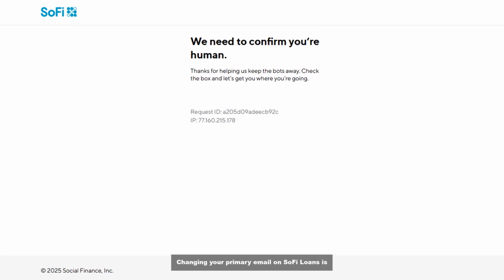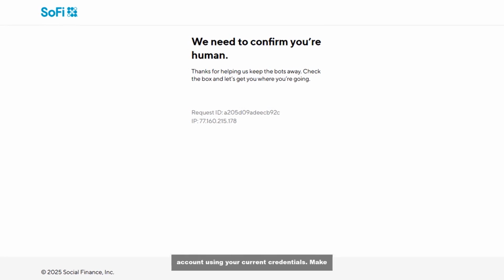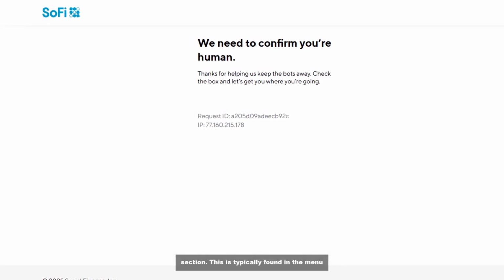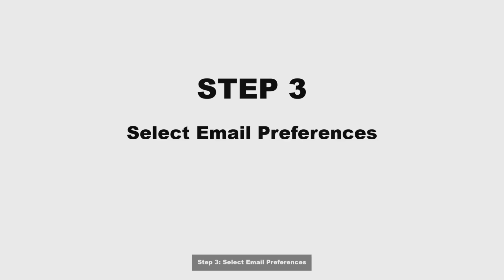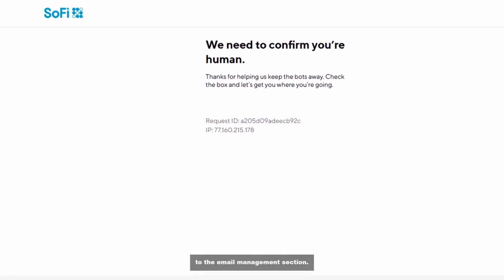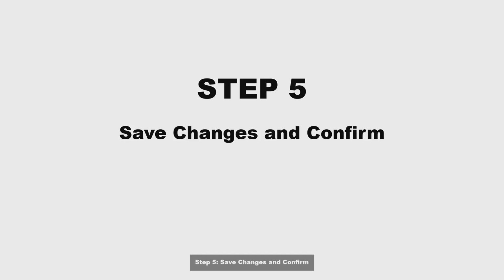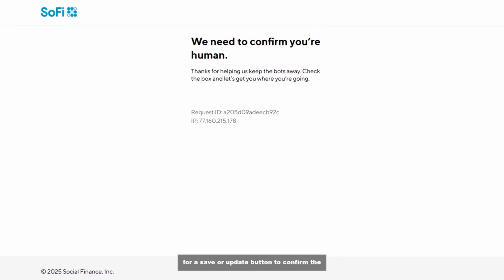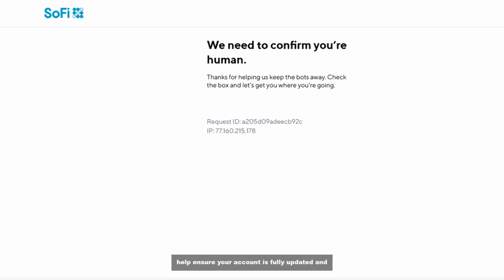How To Change Your Primary Email On SoFi Loans 2026 (STEP BY STEP)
In this video, we will guide you through the process of changing your primary email on SoFi Loans in 2026, step by step.